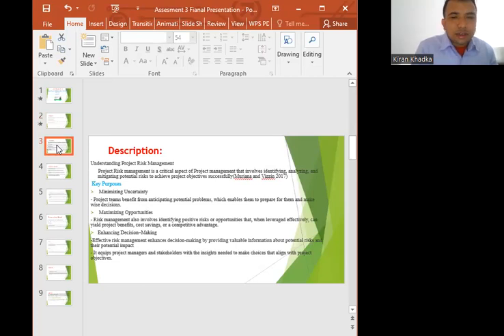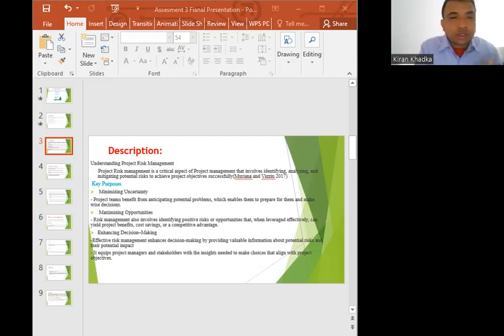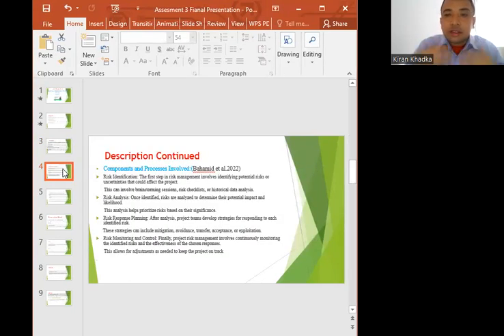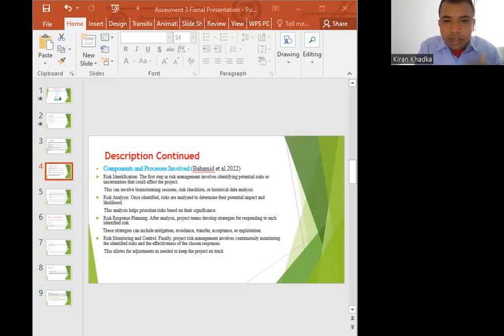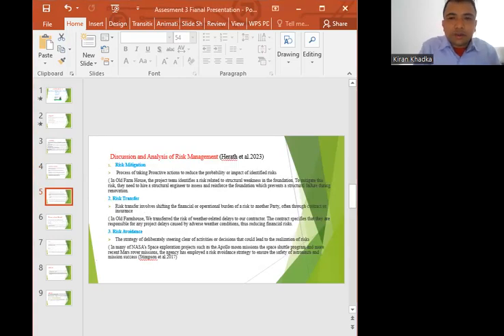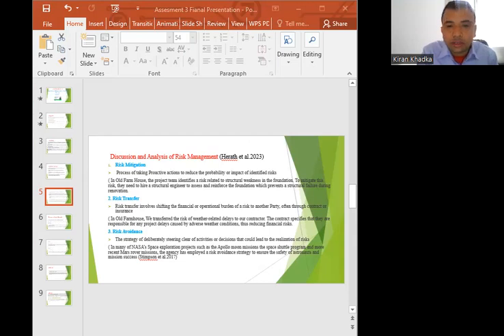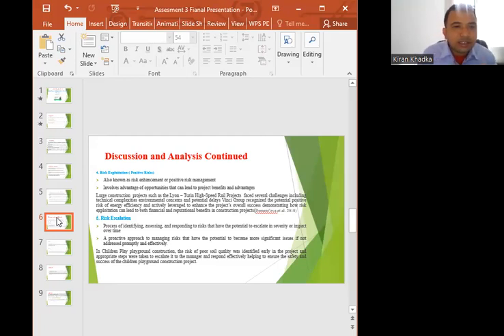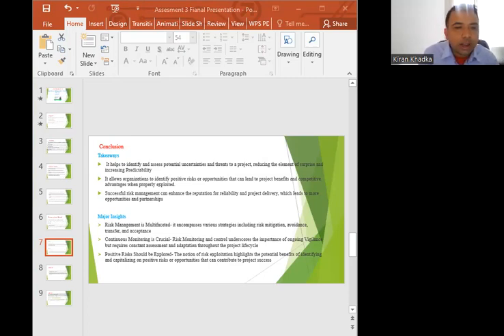Kiran Video Representation